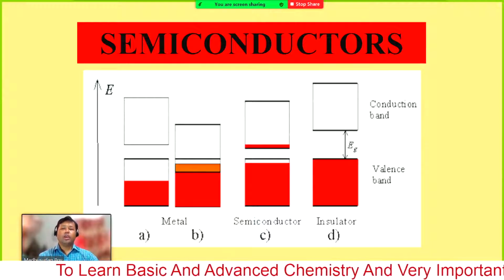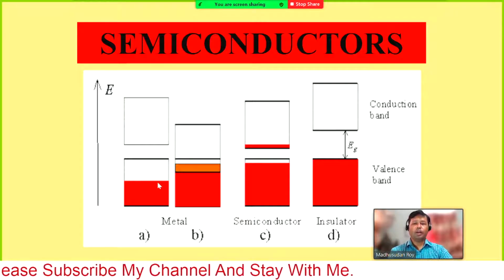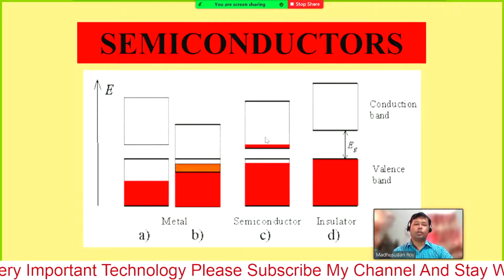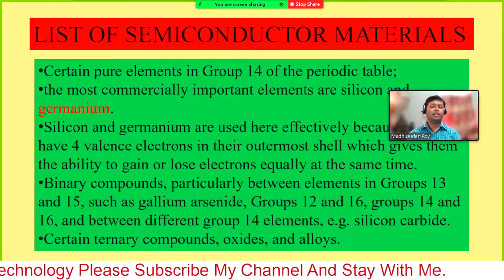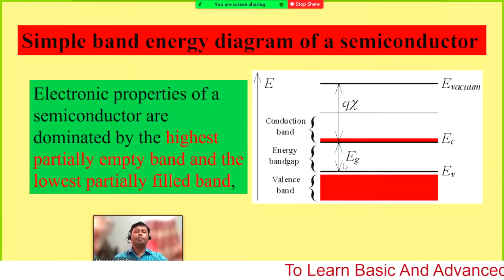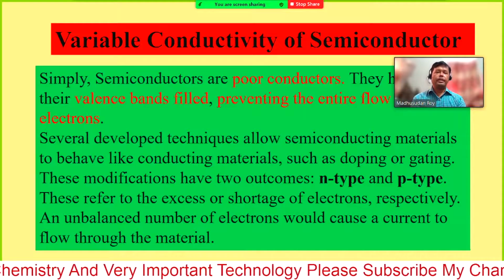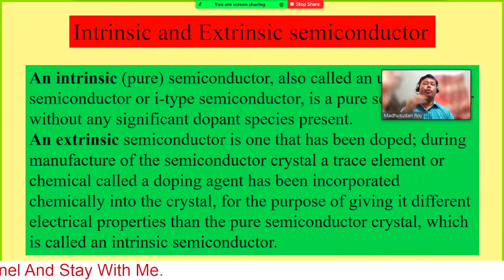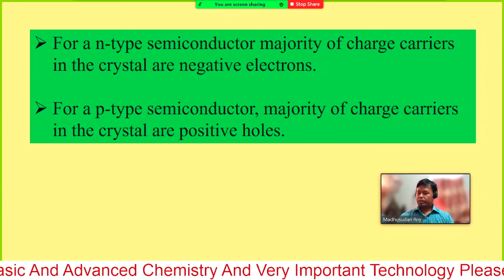SEMICONDUCTOR | Study of Semiconductor | Basic Idea | BAND_ENERGY_DIAGRAM | Intrinsic_and_Extrinsic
CLO1: Basic Idea about Semiconductor
CLO2: LIST OF SEMICONDUCTOR MATERIALS
CLO3:Simple band energy diagram of a semiconductor
CLO4: Variable Conductivity of Semiconductor
CLO5: Intrinsic and Extrinsic semiconductor
Materials with a (relatively) small band gap (typically 1eV) between a filled valence band and an partially filled conduction band.
At T=0, they behave like as an Insulator
While at higher temperature small density of electrons excited at finite temperatures.
Typical semiconductors are Silicon and Germanium or III-V compounds such as GaAs
2 atoms in primitive basis have 4 electrons each (or 3+5); 8 electrons fill 4 bands made of s and p orbitals
Certain pure elements in Group 14 of the periodic table;
the most commercially important elements are silicon and germanium.
Silicon and germanium are used here effectively because they have 4 valence electrons in their outermost shell which gives them the ability to gain or lose electrons equally at the same time.
Binary compounds, particularly between elements in Groups 13 and 15, such as gallium arsenide, Groups 12 and 16, groups 14 and 16, and between different group 14 elements, e.g. silicon carbide.
Certain ternary compounds, oxides, and alloys.
Electronic properties of a semiconductor are dominated by the highest partially empty band and the lowest partially filled band,
The diagram identifies the almost-empty conduction band by a horizontal line.
This line indicates the bottom edge of the conduction band and is labeled Ec.
The top of the valence band is indicated by a horizontal line labeled Ev.
The energy band gap is located between the two lines, which are separated by the bandgap energy Eg.

Unacademy JEE
Ch-20 Chemistry
Khan Academy
Amader School
CC Designer
TED-Ed
Academic Lesson
Physics Wallah - Alakh Pandey
Shomu's Biology
MIT OpenCourseWare
Komali Mam
Michael Marshall
intrinsic and extrinsic semiconductors
properties of semiconductor